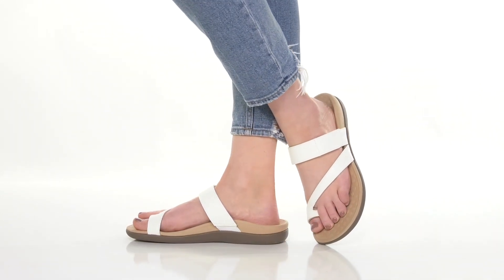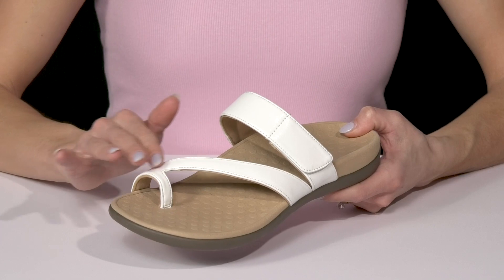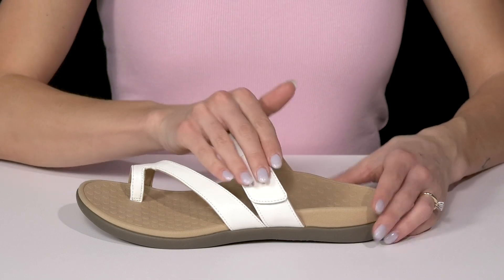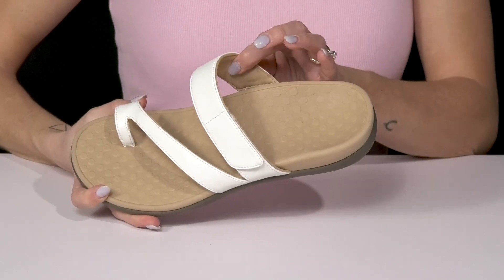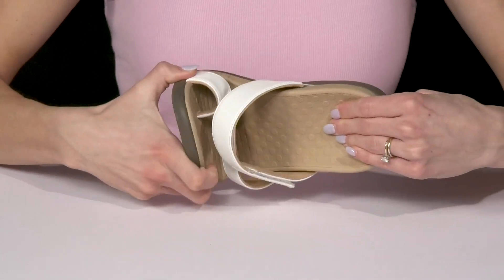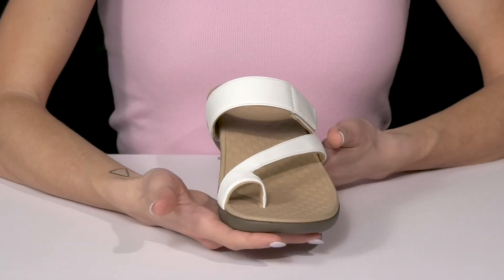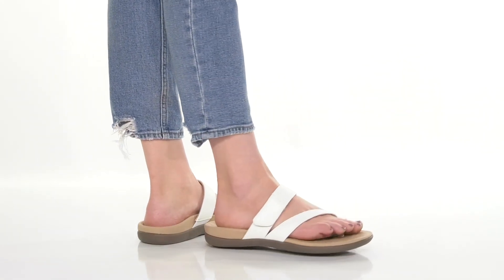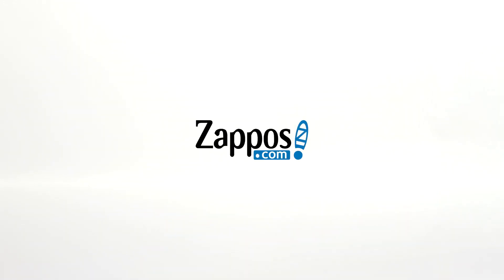VIONIC Morgan SKU: 9846979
Walk around with sheer comfort in every step wearing the VIONIC® Morgan Footwear.
Synthetic upper.
Textile or synthetic lining and insole.
VIONIC® Advanced Motion System (AMS) technology orthotics provide all-day support during work, play, and everyday.
Slip-on style.
Round open toe with toe-loop.
Hook-and-loop closure.
Synthetic flexible and cushioned outsole.
Imported.